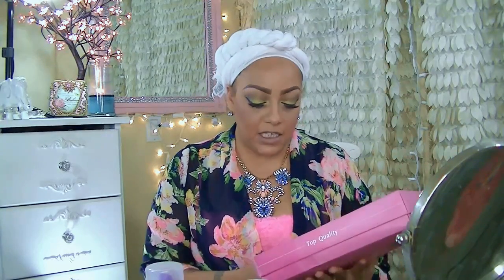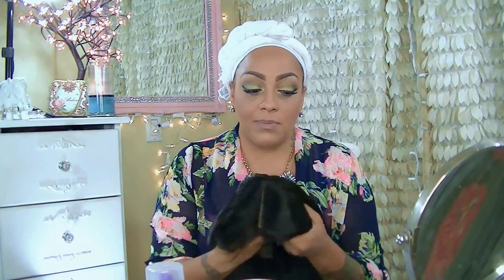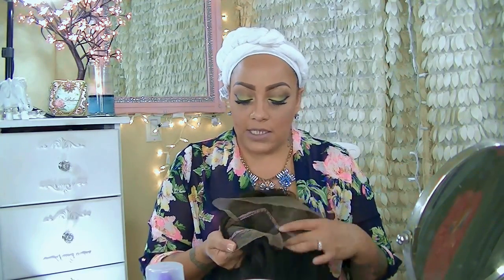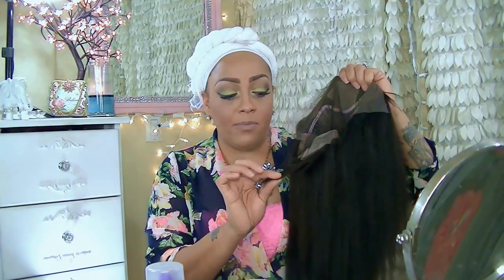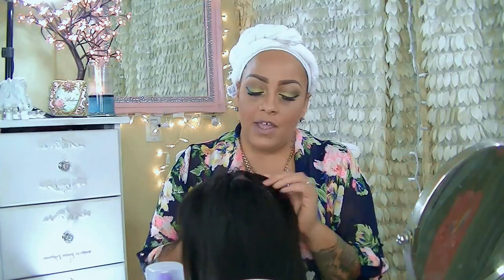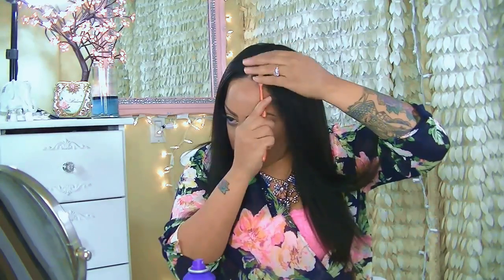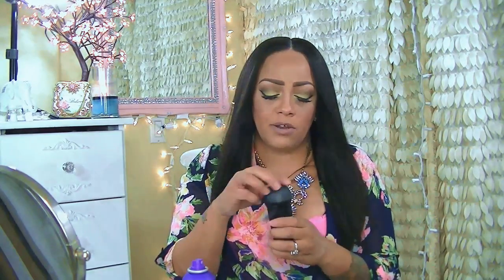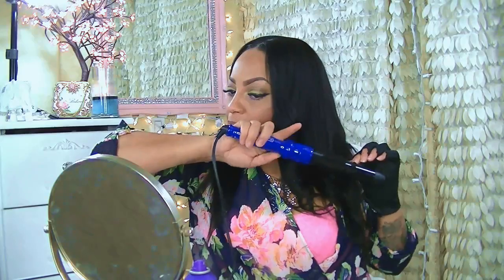Super Natural Italian Yaki Lace Wig Aliexpress AFFORDABLE Queen Beauty Hair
this is wig is the Italian Yaki straight front lace wig with 4*4 top silk closure

Shirt In This Video is available at Q-crew (Plus Size Fashion)

Cheapskate Haul Try On Bras & Tummy Cinchers Sit Them Up & In yyw.com